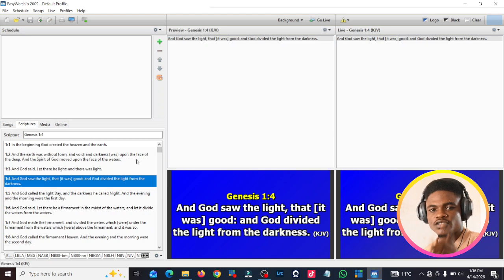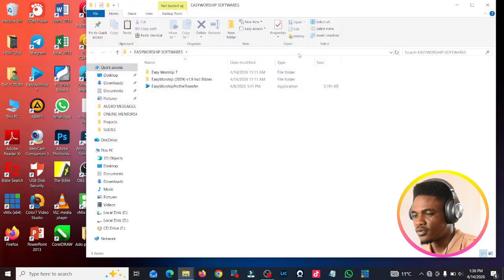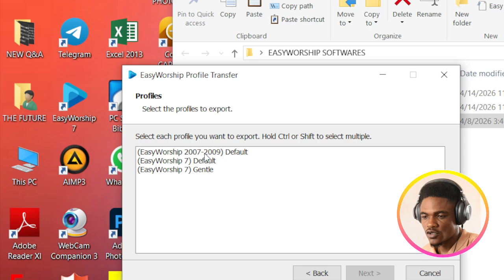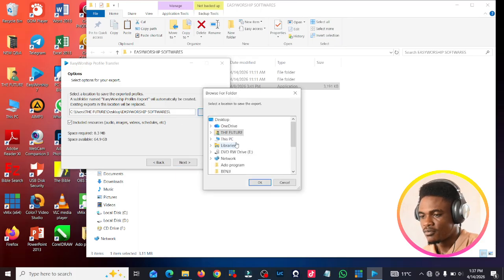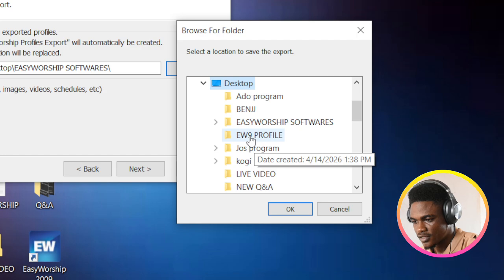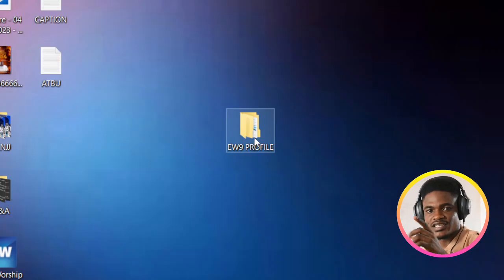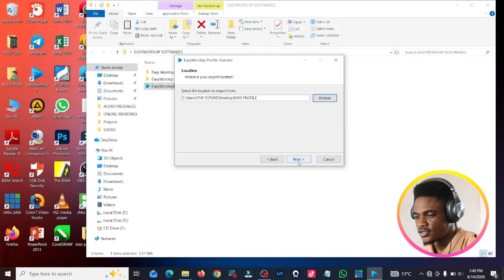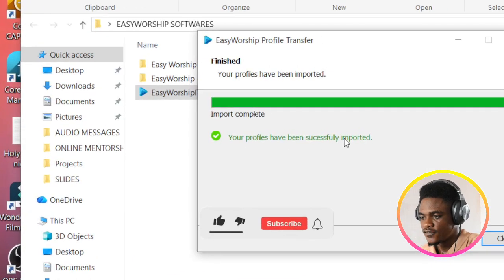How To Transfer EasyWorship DataBase (Step-by-step)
Learn how to seamlessly transfer your EasyWorship database from one PC to another without losing your songs, scriptures, media files, or settings. This step-by-step tutorial will guide you through the safest and most effective method to move your entire EasyWorship library, making it perfect for church media teams, technicians, and anyone managing worship presentations.

Whether you're upgrading your system, backing up your data, or setting up a new computer, this tutorial ensures a smooth transition with no stress.

🔥 What you’ll learn:
✅How to locate your EasyWorship database files
✅How to properly back up your data
✅How to transfer files using external storage or network
✅How to restore your database on a new PC
✅Common mistakes to avoid during transfer

Make sure you follow each step carefully to avoid missing files or errors.